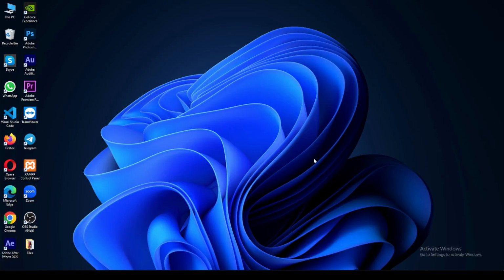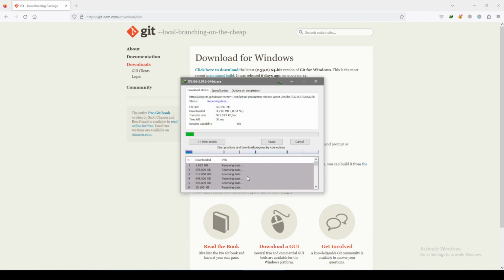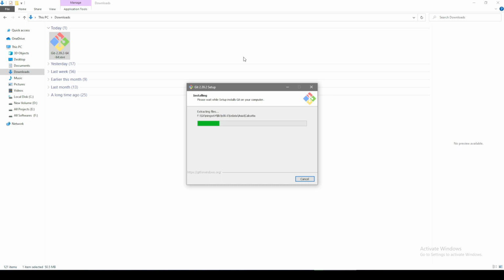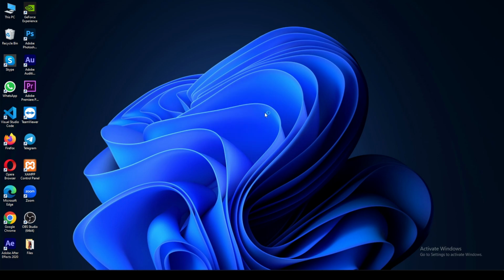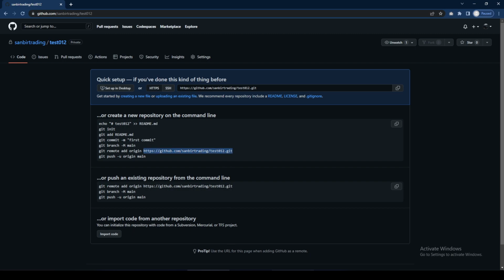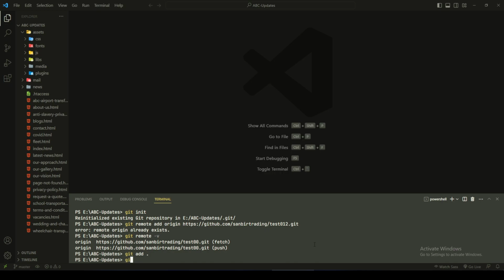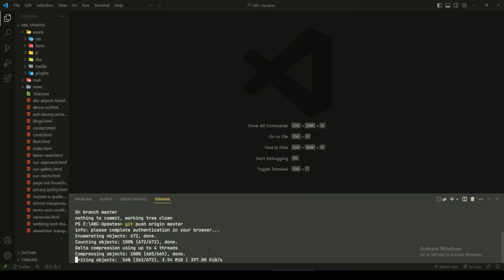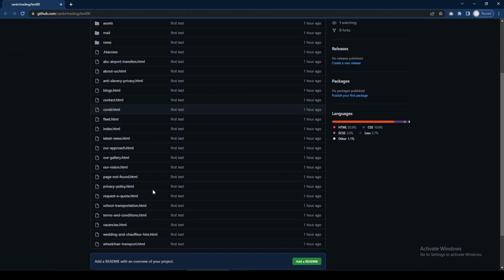How to Upload Multiple Files - Folders - Full Project in GitHub Repository | Easiest Method - 2023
Greetings Viewers,
In this Tutorial You'll know How to Upload Multiple Files/Folders of your Projects on Github All together in Easiest Steps.

Tutorial's Part:
00:00 - Brief
00:18 - Downloading Git
02:37 - GitHub Repository Setup
03:01 - Opening Project Folder in Code Editor
05:50 - Project Outro

Chapters Covered:-
- How to upload files/Folders on Github
- How to upload files through git